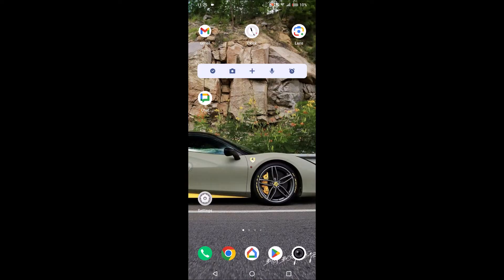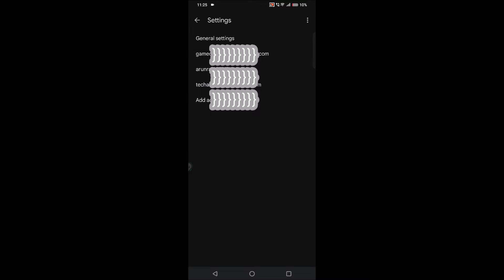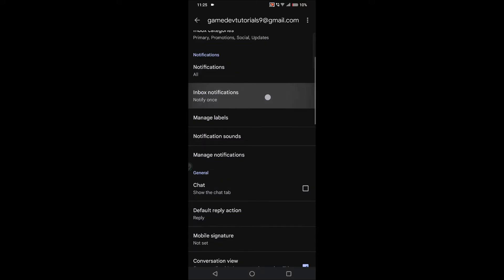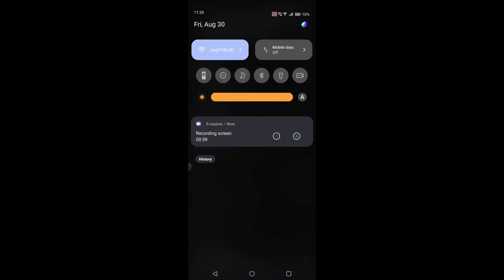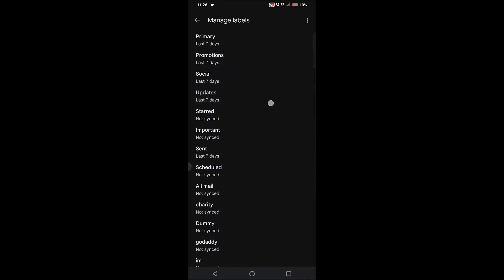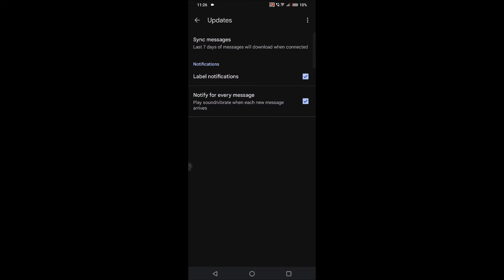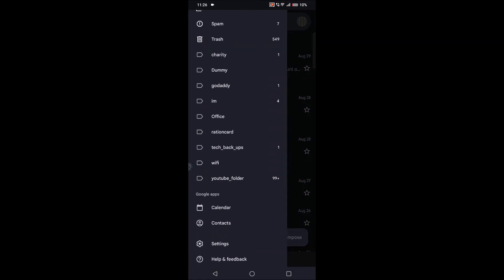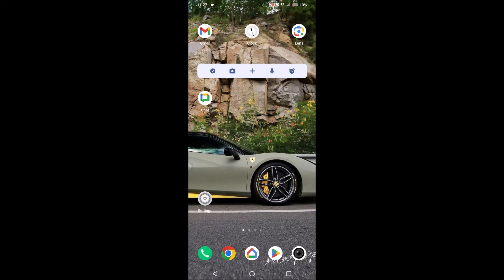Why Am I Not Receiving Verification Codes On Gmail?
Why am I not receiving verification codes on Gmail? If you also face like you are not receiving verification codes, then you must enable few options to get verification code which are explained in the video.